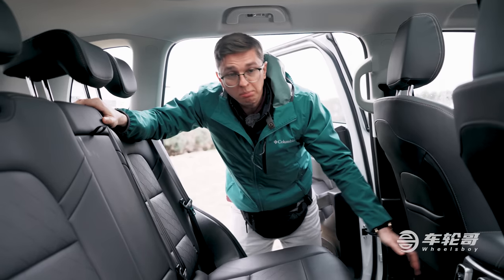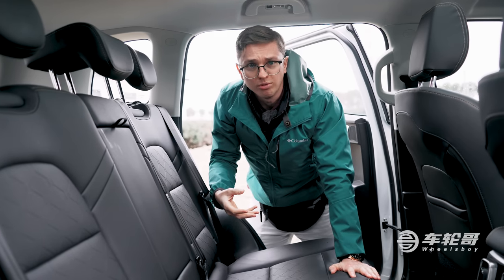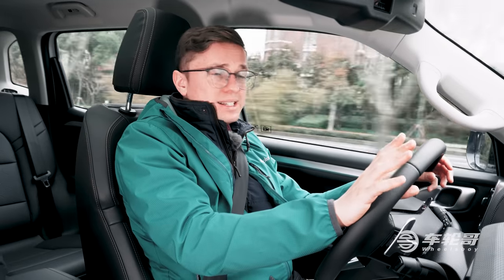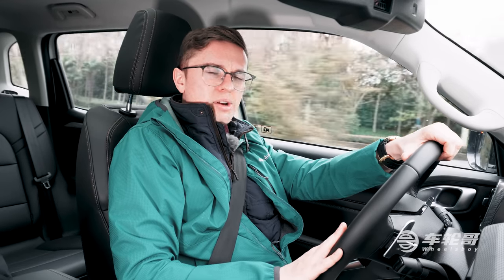The Haval BIG DOG (Dargo) Is An Off-roader That Can't Off-road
Have you ever considered how important the name of a car can be? Automotive companies can spend billions developing a new model, then hand it off to the marketing department and say, “Don’t mess this up!” Most companies play it safe, and we end up with another name like Camry or Accord. But sometimes a company will just go for it, and that’s how we end up with something like this, the Haval BIG DOG. A car who’s name can only be written in capital letters. But is having one of the best names ever bestowed on a vehicle enough to make this a compelling option in the compact SUV market?